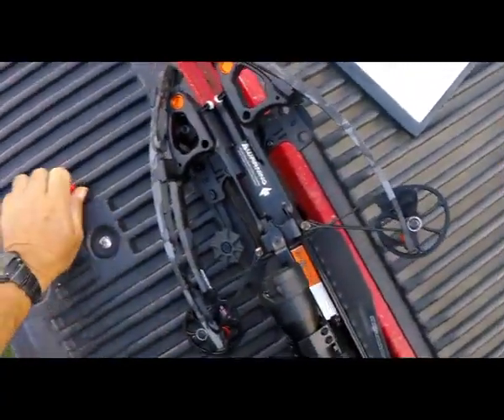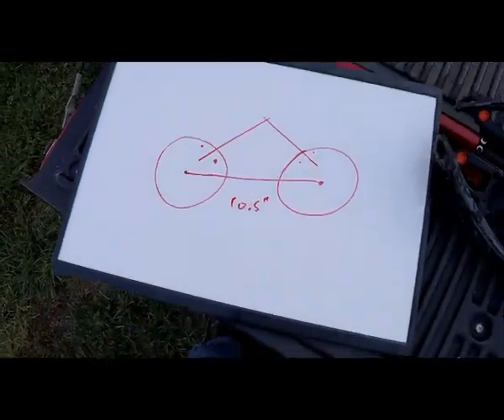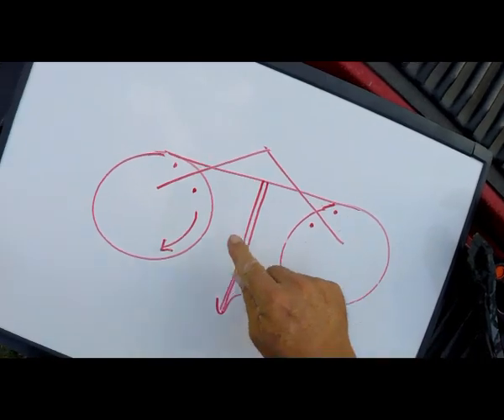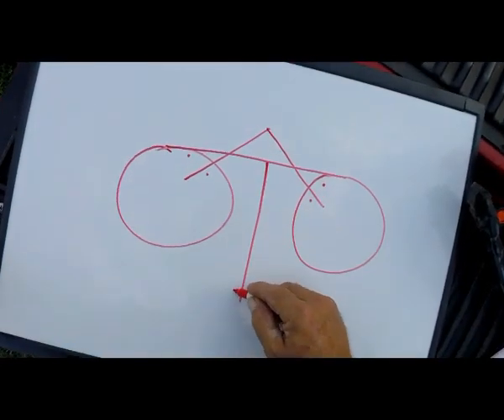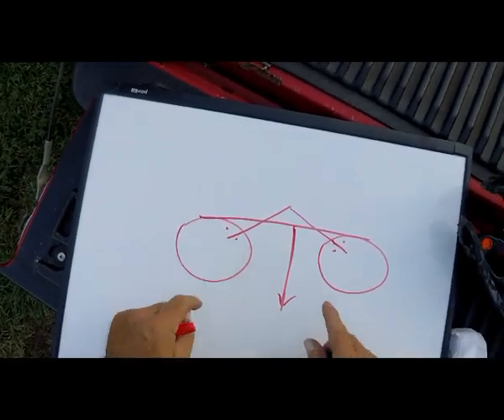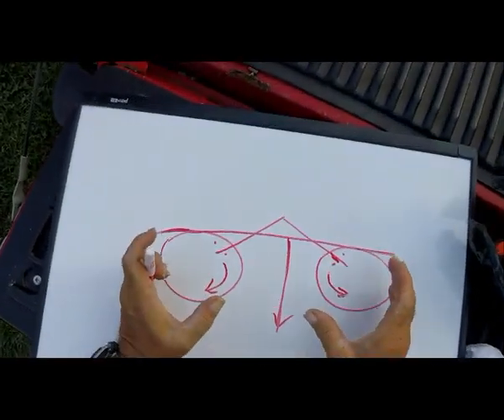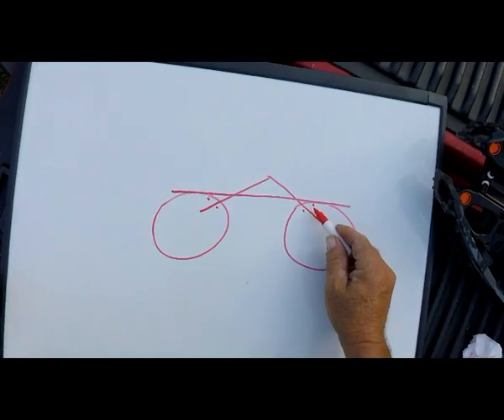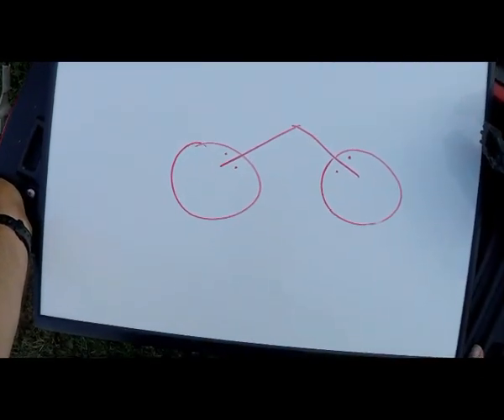Ravin crossbows timing the bow